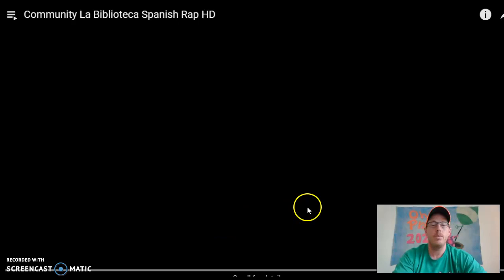La Biblioteca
Information from Mr. Moore